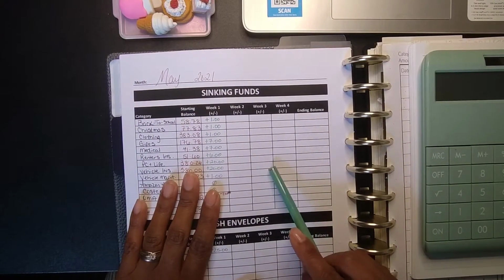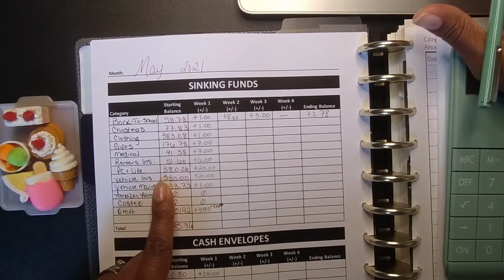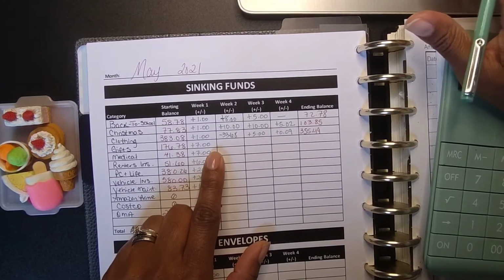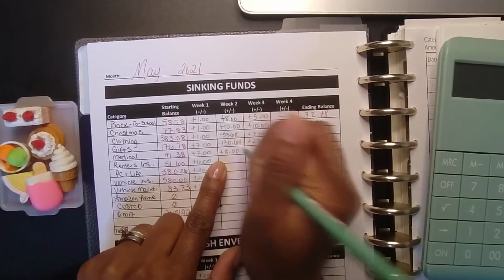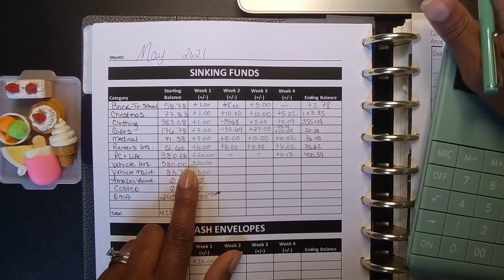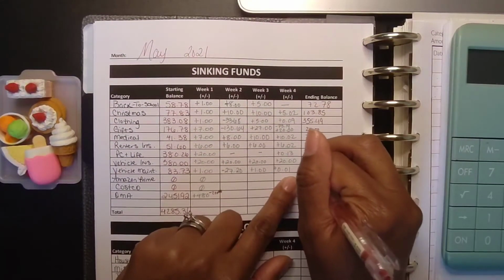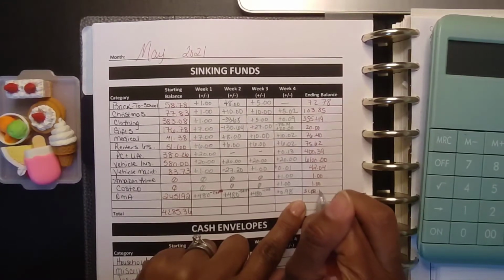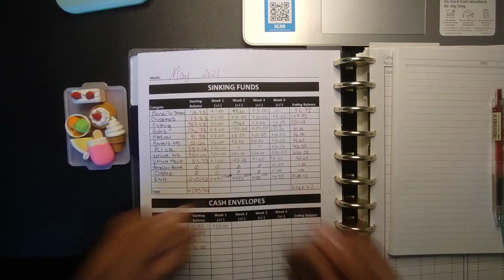Sinking Funds Update: May 2021 | New Balance $******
I am so excited to share how much we saved in All Of Our Sinking Funds for the month of May! Over ***$$ saved!

P U R C H A S E  M Y  B O O K :

M 1  F I N A N C E:
M O N E Y  S A V I N G  A P P S: